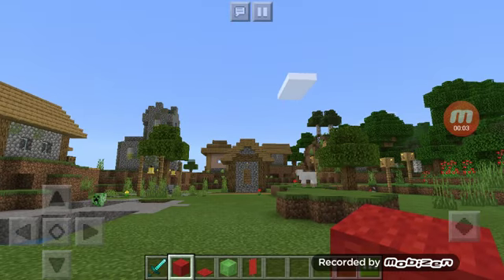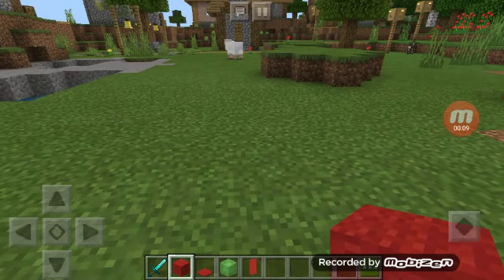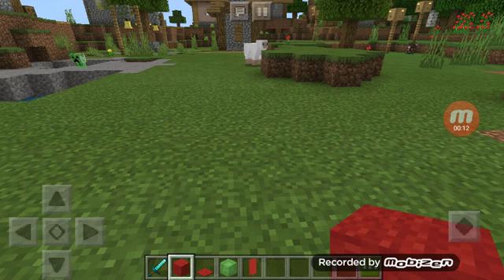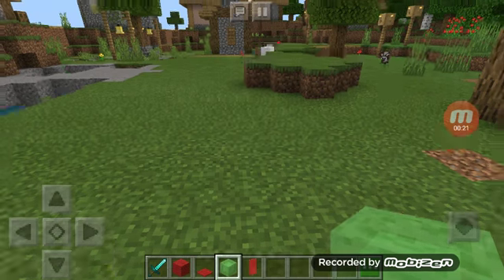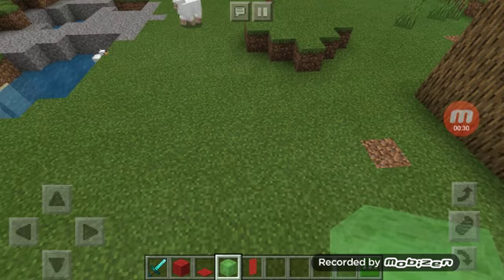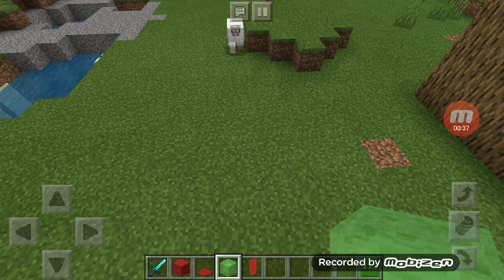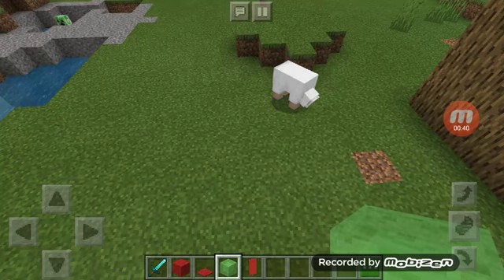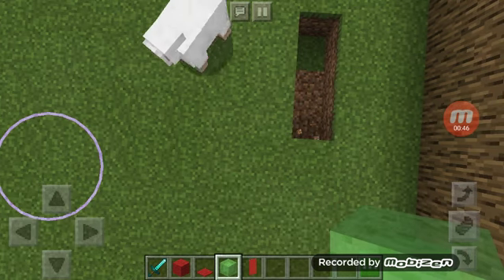Minecraft Tutorial: How To Build A Bounce House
That's my way of building my bounce houses.